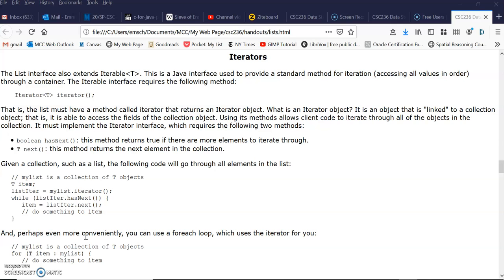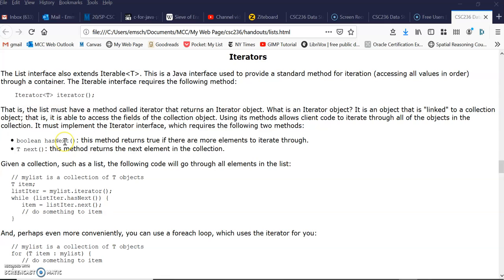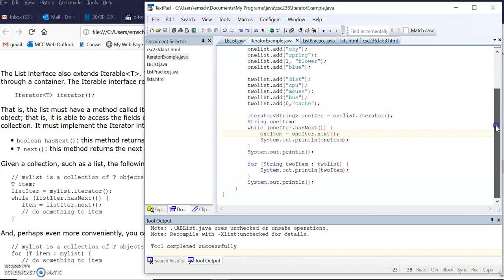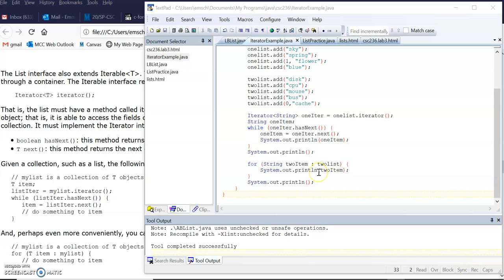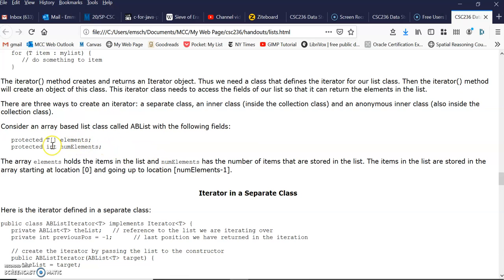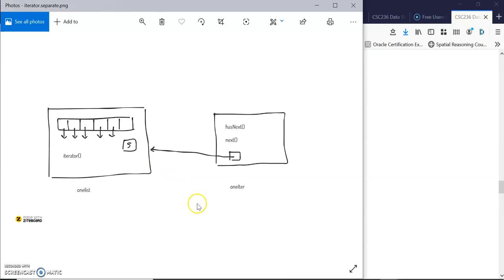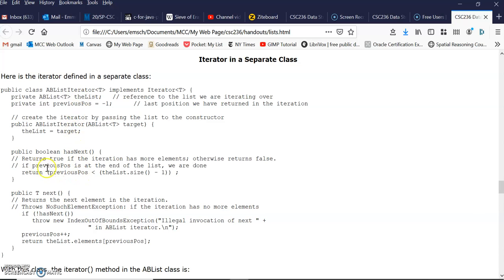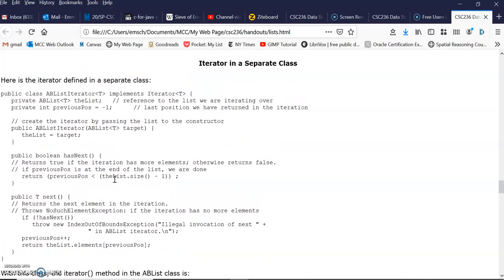Java Iterators, Part 1